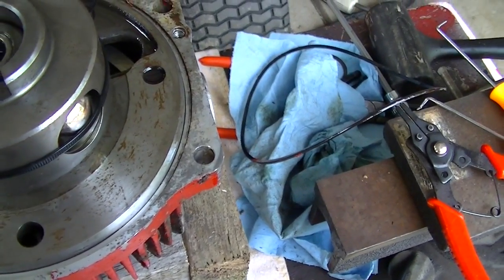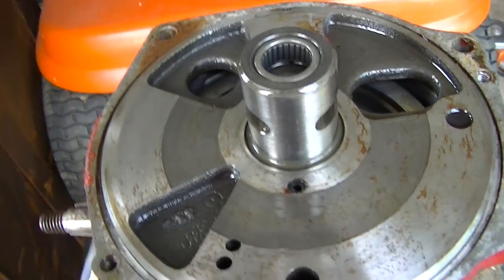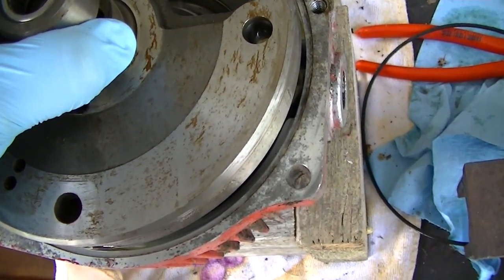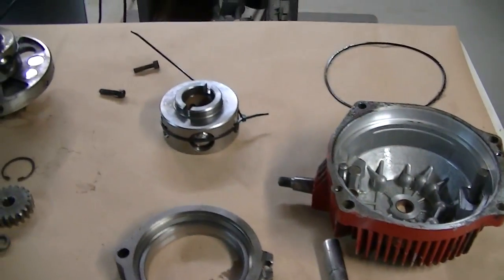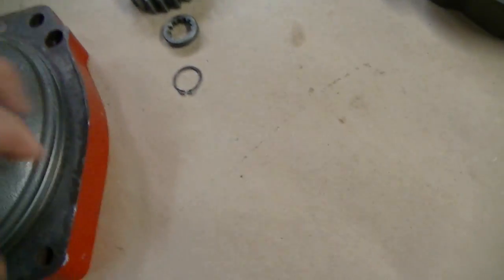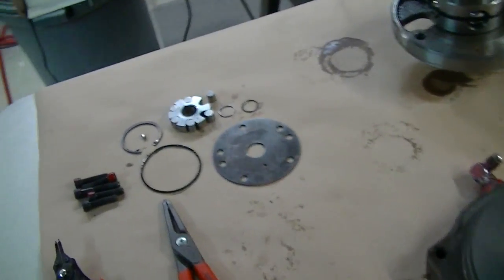Wheel Horse Eaton 1100 Tear Down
Tearing apart the Eaton 1100 pump to see what is going on inside.  Wish me luck!